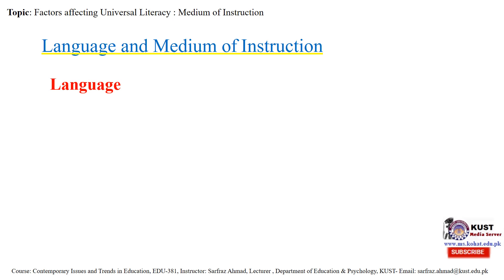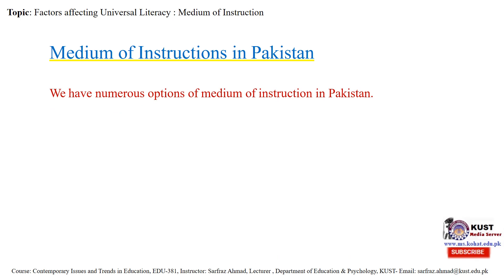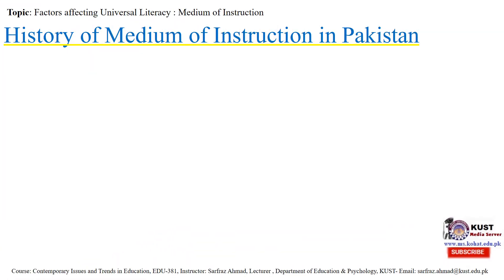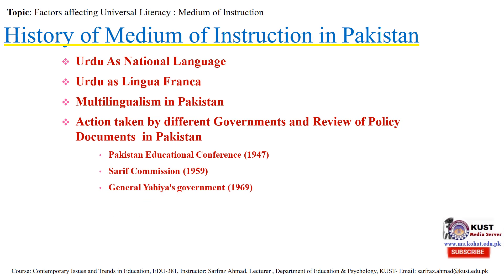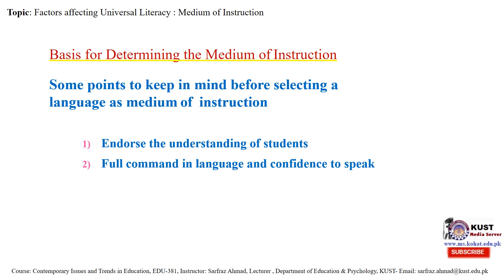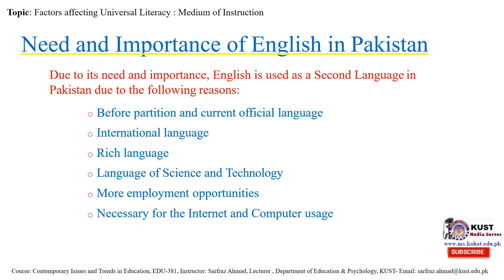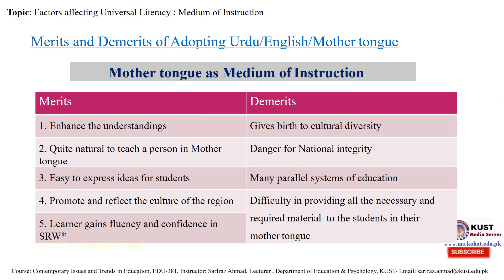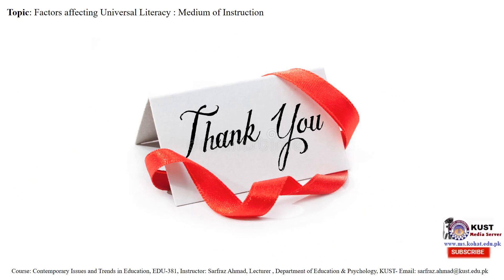Factor Affecting Universal Literacy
Language and Medium of Instruction
Medium of Instructions in Pakistan
History of Medium of Instruction in Pakistan
Basis for Determining the Medium of Instruction
Need and Importance of English
Merits and Demerits of Adopting Urdu/English/Mother tongue
Problem Faced by adopting any other Medium of Instruction
Conclusion